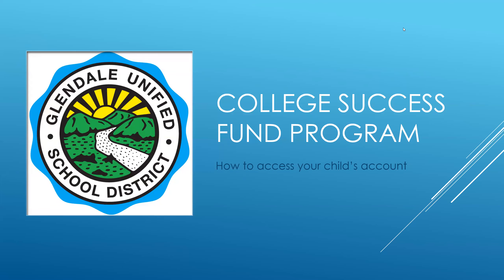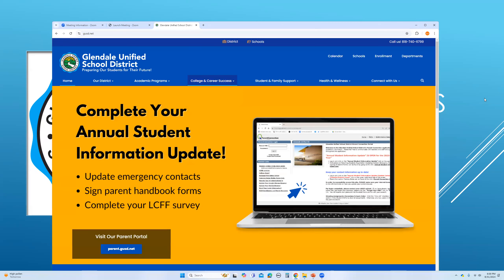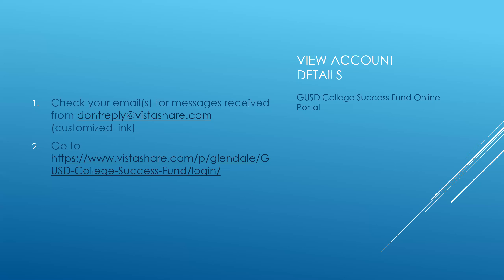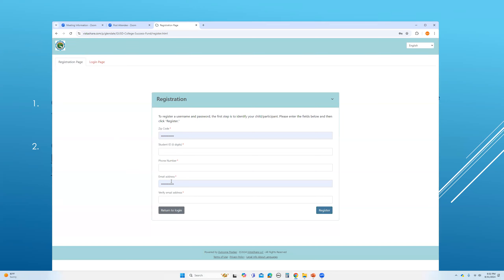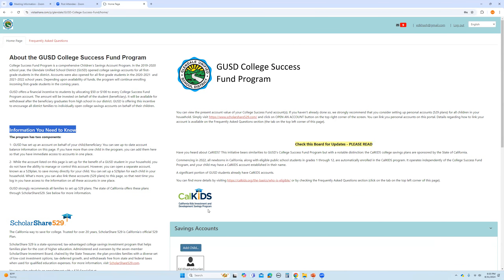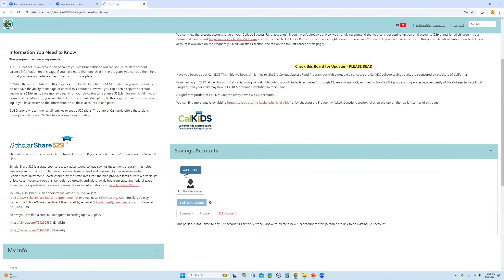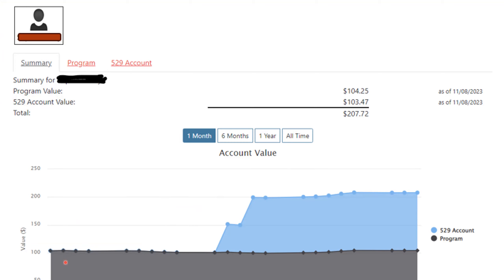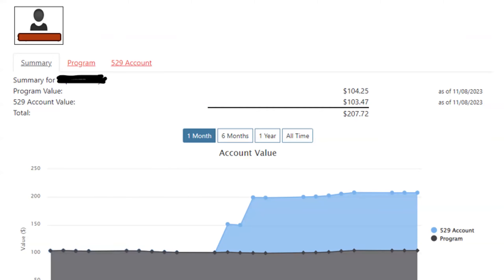Accessing my College Success Fund Program Account